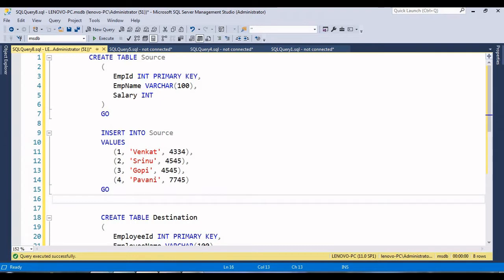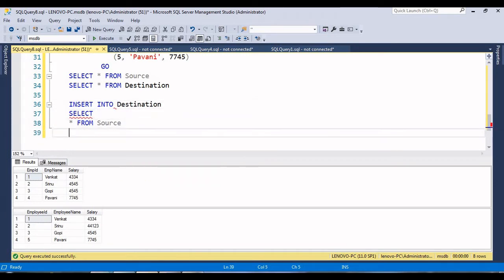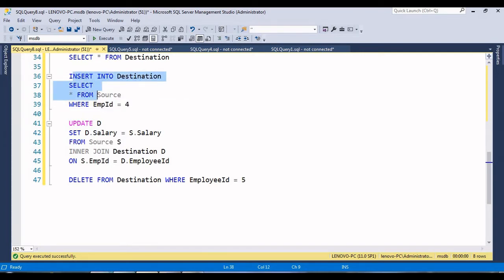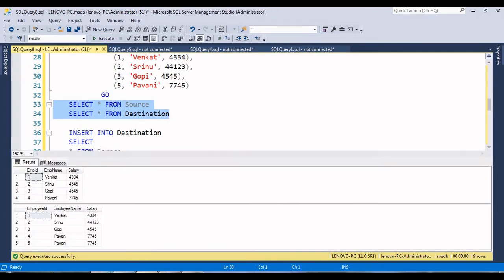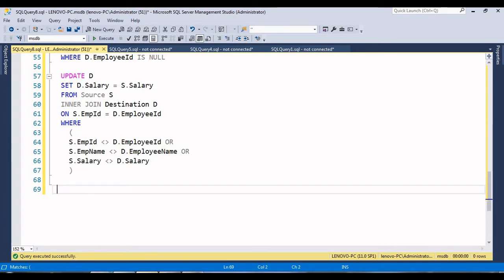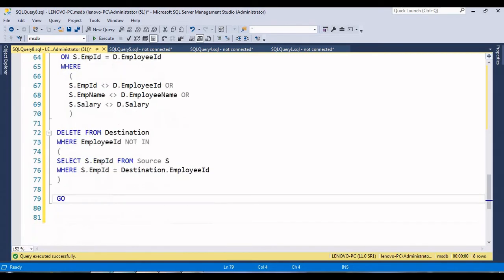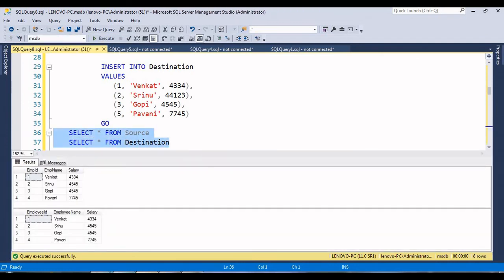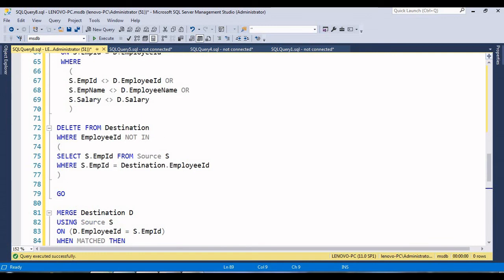Microsoft SQL Server Development Part 34 : How to Implement Merge Statement in SQL Server